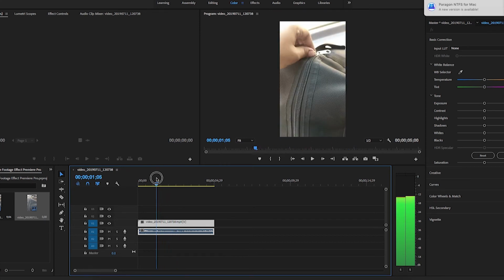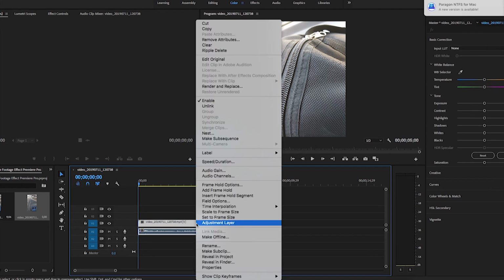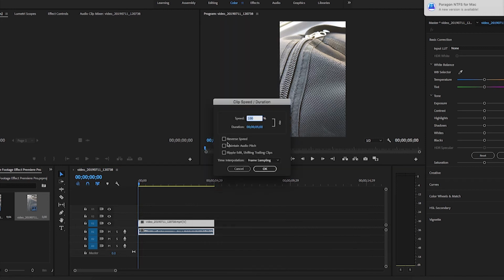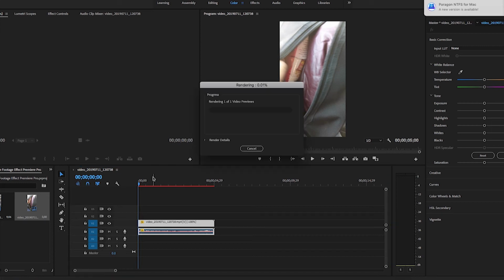How to REVERSE a Footage in Adobe PREMIERE PRO